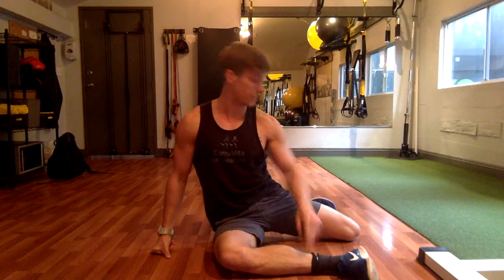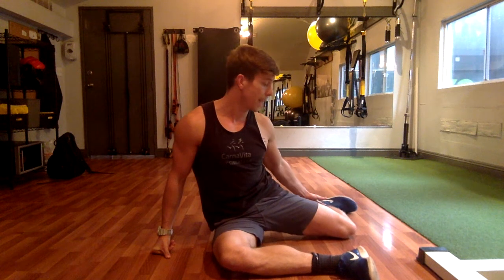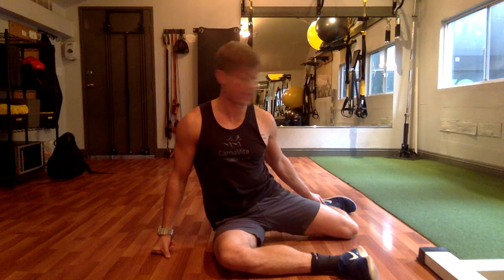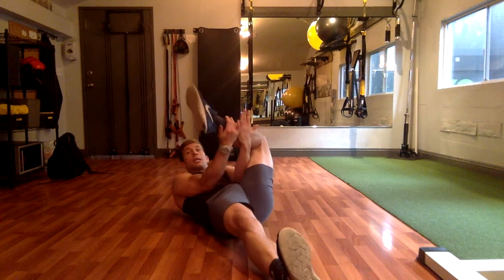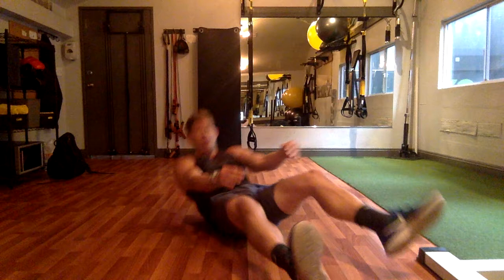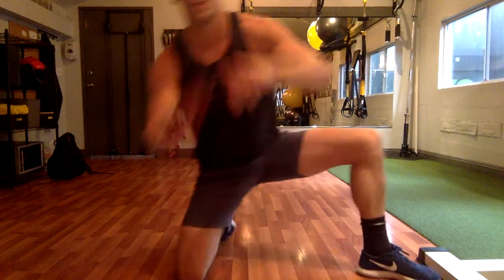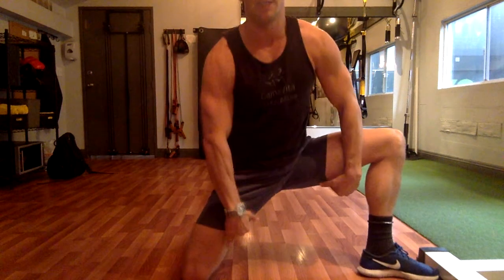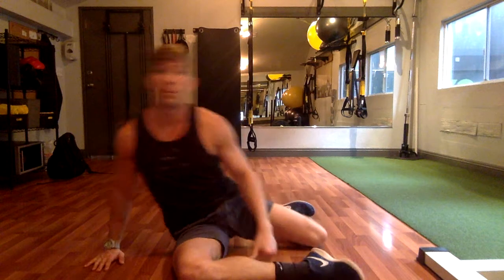HIP 90 90 1.0